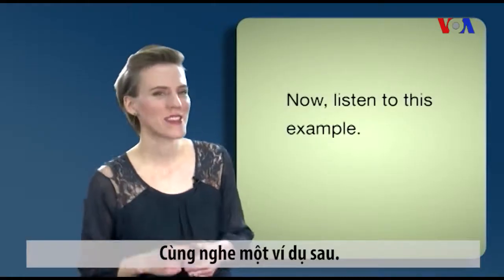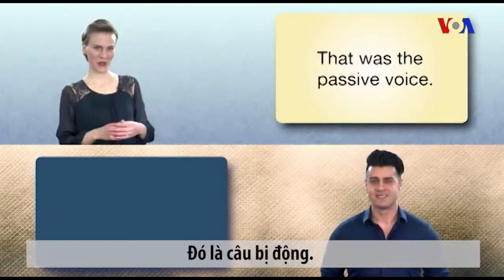95 Ngữ pháp Thông dụng Câu chủ động, bị động VOA